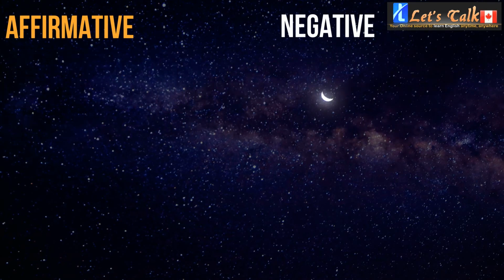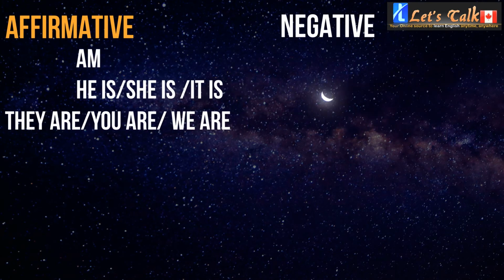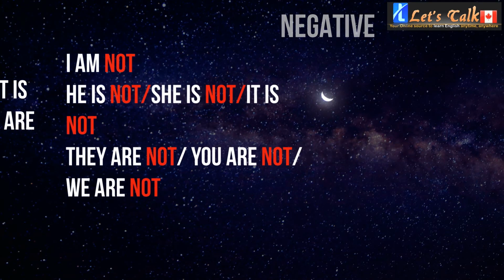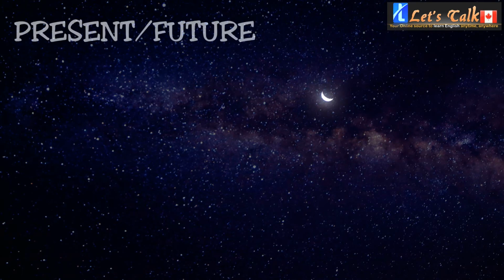VERB TO BE IN ENGLISHفعل يكون في الانجليزيه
في الفيديو ده هنتعرف علي اهم فعل في اللغه الانجليزيه ..فعل ان تكون .. استخداماته والنفي واختصاراته في جمل علشان نوضح الامور..الفيديو مترجم باللغتين العربيه والانجليزيه والشرح كامل بالانجليزيه لتقويه مهاراتك بشكل افضل ..
IN THIS VIDEO WE WILL TOGETHR ONE OF THE MOST IMPORTANT VERBS IN ENGLISH, VERB TO BE , WE WILL SEE IT WITH DIFFERENT SUBJECTS AND DIFFERENT TENSES. ALSO WE WILL LEARN ABOUT THE NEGATION AND CONTRACTION FORMS.
THIS VIDEO IS ENTIRELY IN ENGLISH WITH ARABIC AND ENGLISH SUBTITLES.